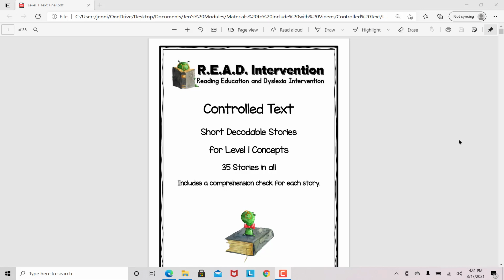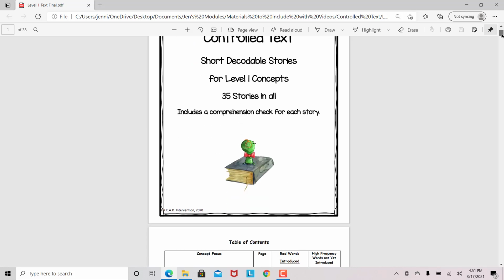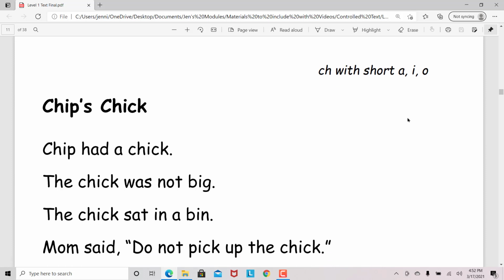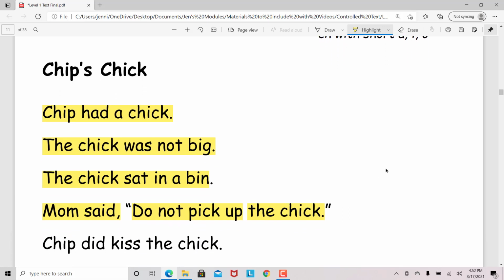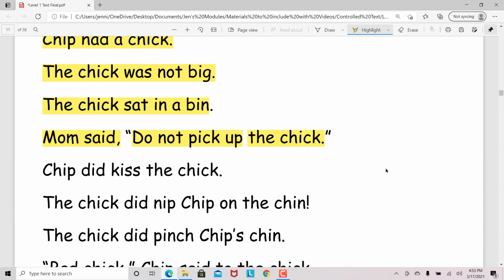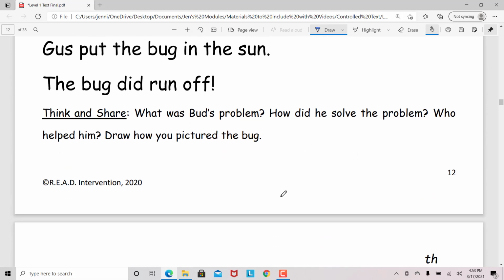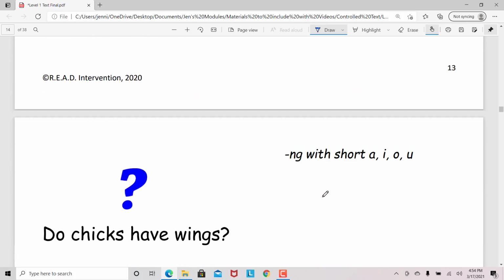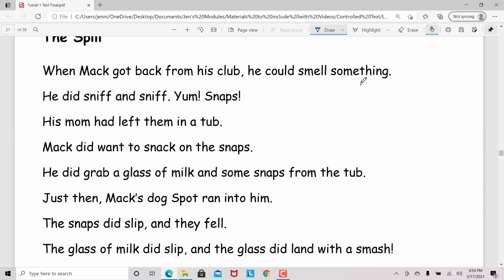Controlled Text Tools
This video demonstrates some tools teachers can use when sharing R.E.A.D.'s controlled stories with students virtually or in the classroom using an interactive whiteboard.